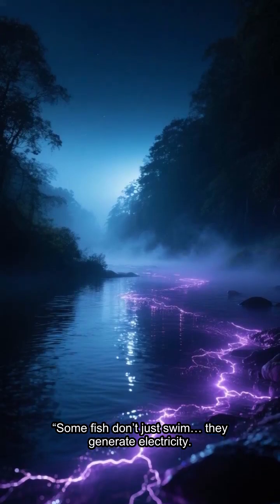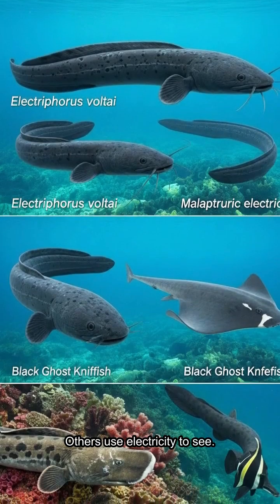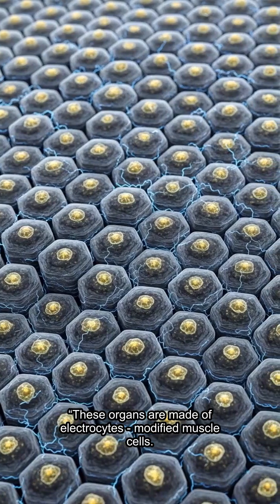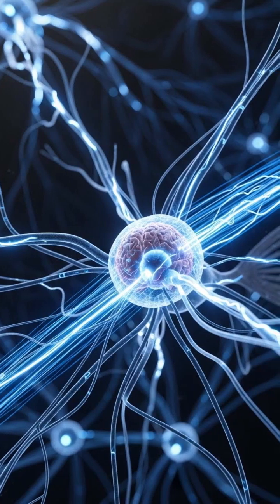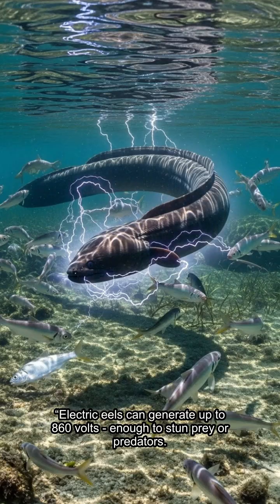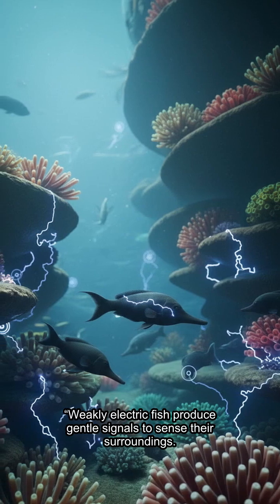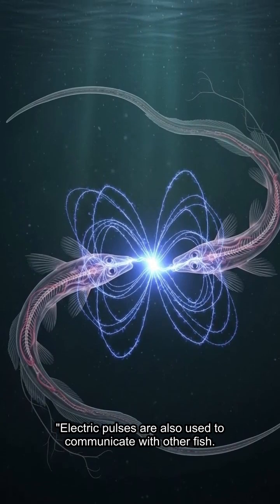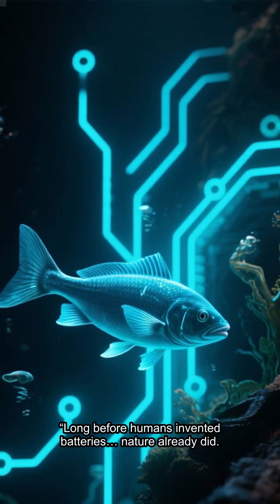How Electric Fish Generate & Use Electricity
ScienceAndFiction brings you bite-sized science wonders and imaginative sci-fi shorts. From real discoveries to futuristic what-ifs, we mix facts with fantasy to spark curiosity, inspire imagination, and make you see the universe in a whole new way.